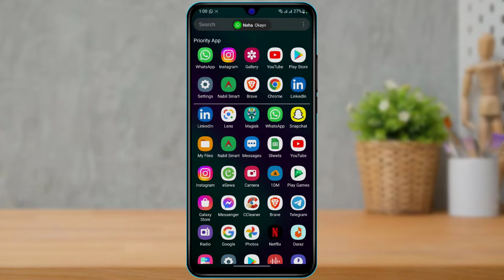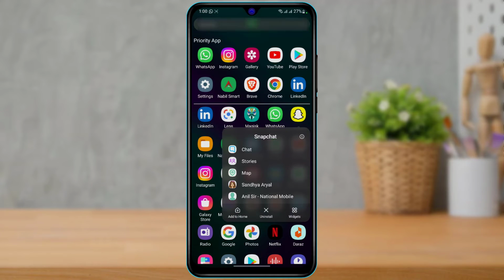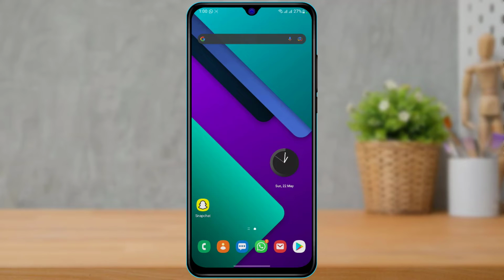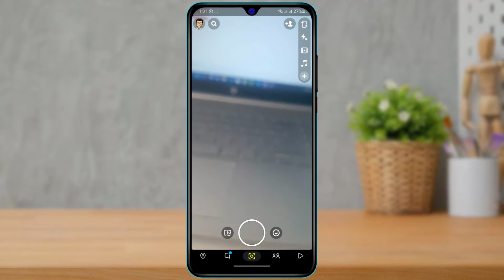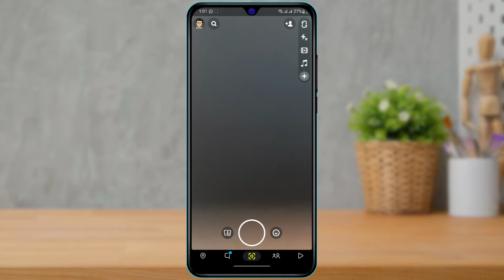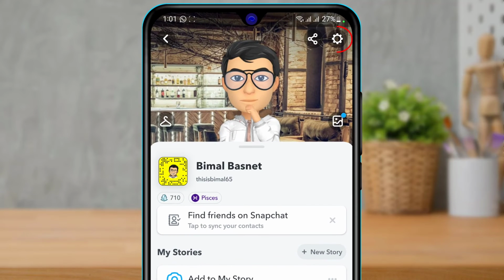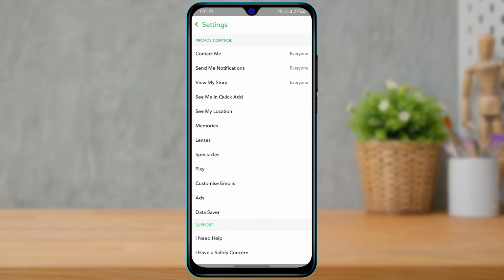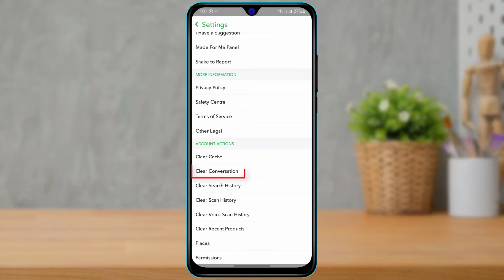How to See Snapchat Message History !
In this tutorial video, I will quickly guide you on how you can view Snapchat Message history.

1) Open Snapchat and log in to your account
2) On the top left, tap on your Bitmoji character
3) On the top right, tap on the Settings icon
4) Now scroll down until you find the option called Clear Conversations
5) Tap on Clear Conversations once you see it
6) Now it will show you a list of all the friends whom you have messaged on Snapchat.

0:00 Introduction
0:25 View Snapchat Message History: The Truth
0:56 How To View Snapchat Message History
1:43 Snapchat Message History Revealed
2:07 Outro: Final Verdict